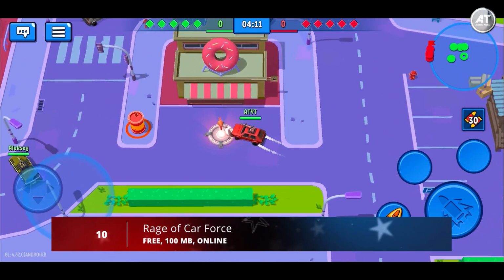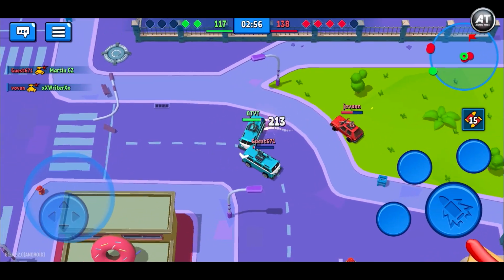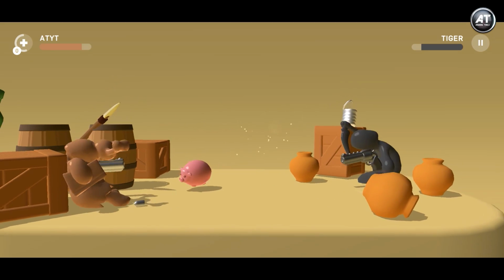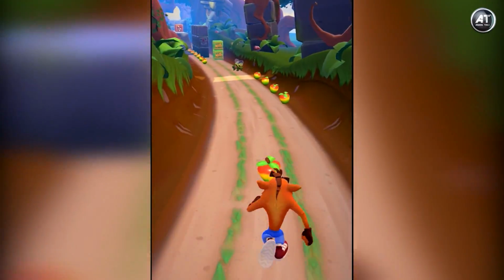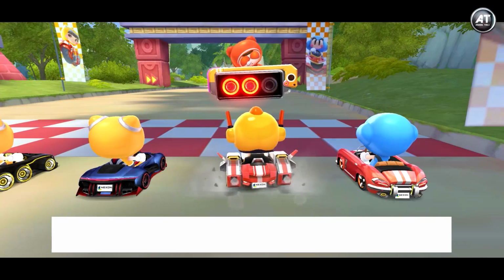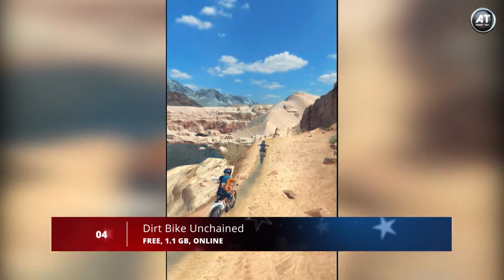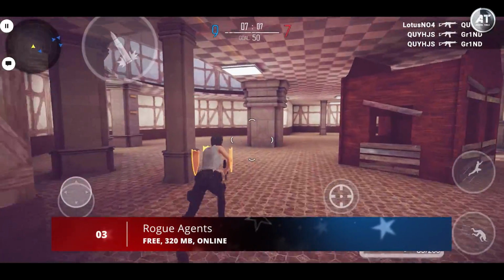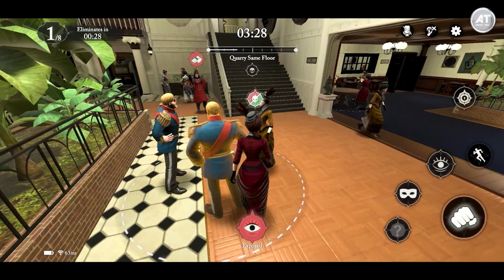Top 10 Best FREE Games For Android & iOS ! [Offline/Online]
Download Star Trek Fleet Command FOR FREE on your iOS/Android device and become a part of the Star Trek universe!

What's up, guys? We come back with another video. In this time, Top 10 Best FREE Android & iOS Games of 2020. and some of the games on this list are offline.  Do you agree with this list?
▬▬▬ LET'S BE FRIENDS ▬▬▬
01) Blade of God : Vargr Souls
02) Murderous Pursuits
03) ROGUE AGENTS
04) Dirt Bike Unchained
05) Royal Crown
06) KartRider Rush+
07) Truck Driver crazy road 2
iOS:- N/A
08) Crash Bandicoot Mobile
09) Gumslinger
10) Rage of Car Force
iOS:- Coming Soon
📢 Note: All the game-play footage on this channel are recorded and Voice-over by Android Tools™️
▬▬▬ Gameplay Recorded Devices ▬▬▬
  📱 Android: Samsung Note 10
  📱 iOS: iPhone 11 Pro Max
  💻Capture Card: Elgato HD60 Pro